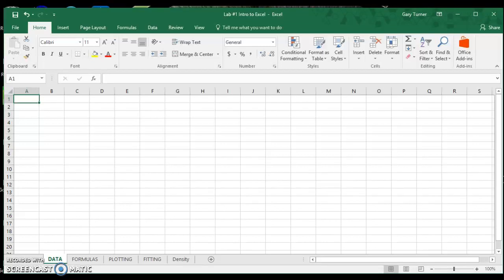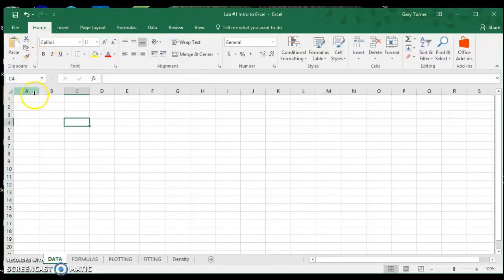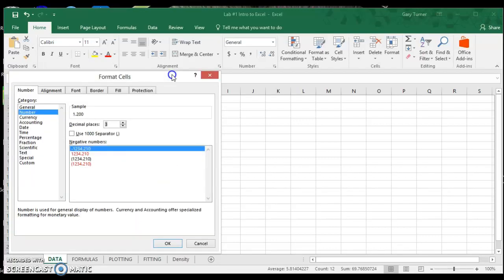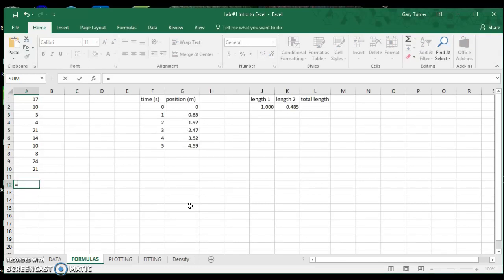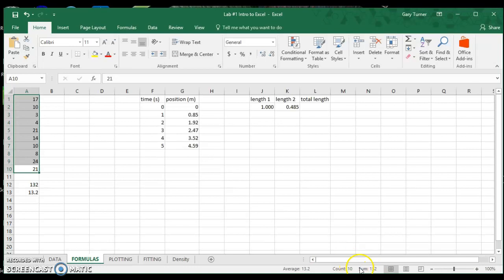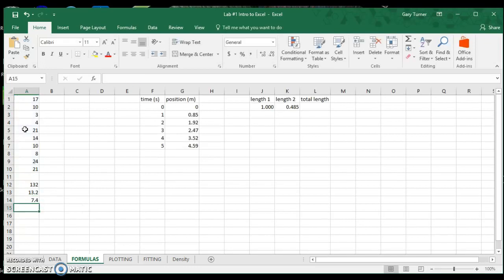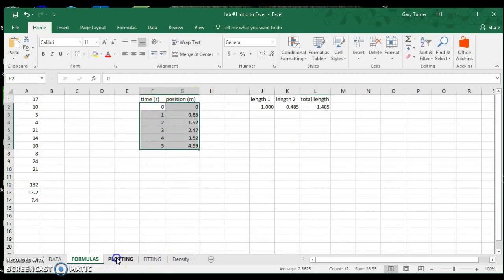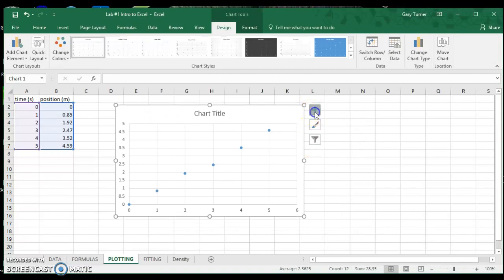Lab #1: Intro to Excel - Video #1